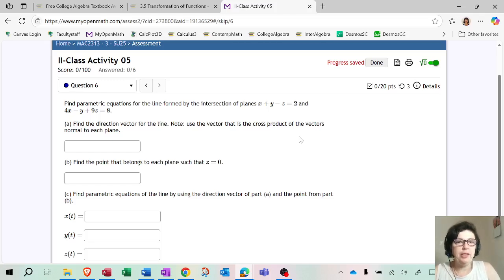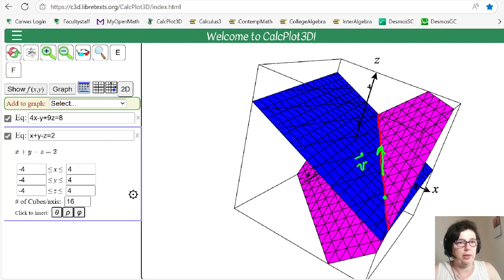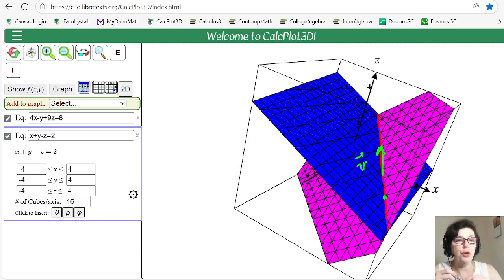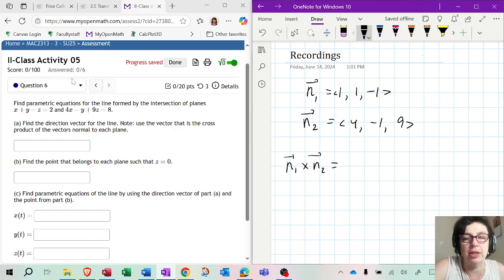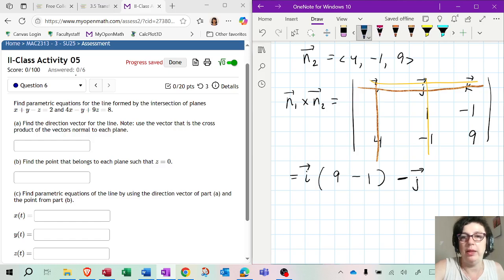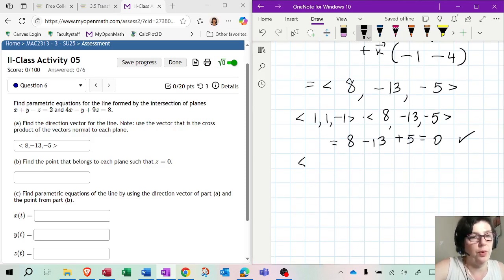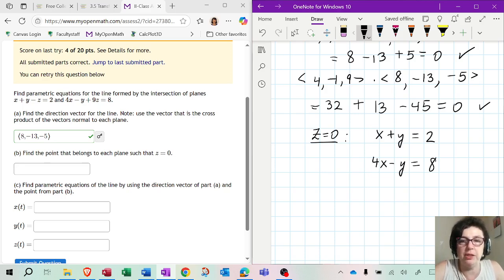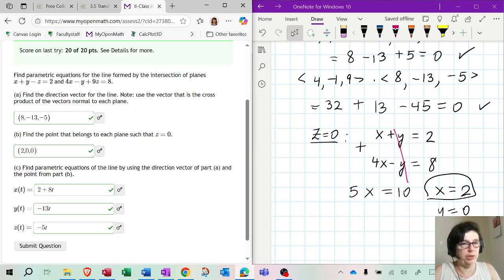Intersection of Two Planes at a Line